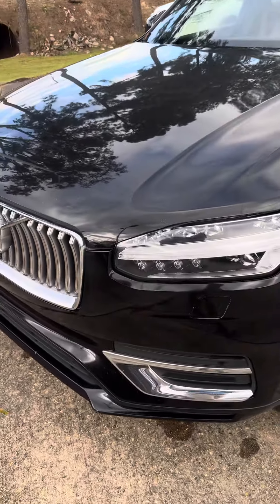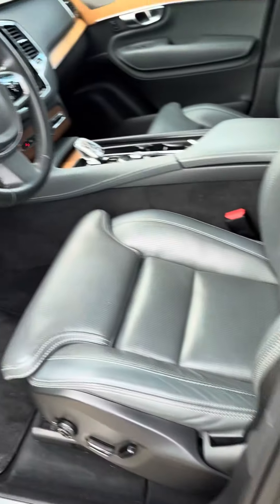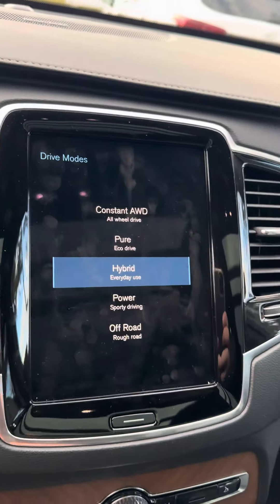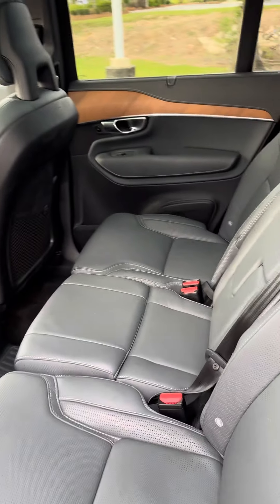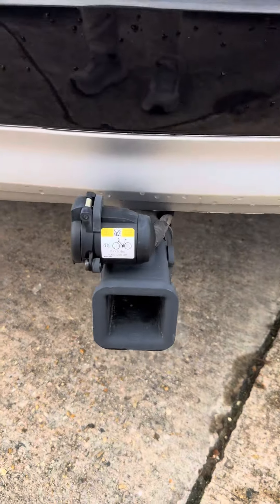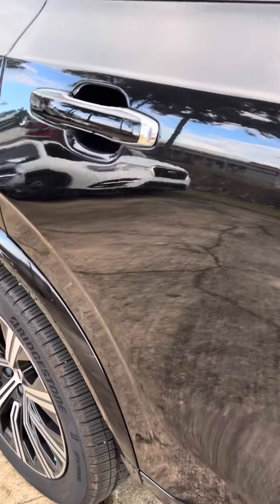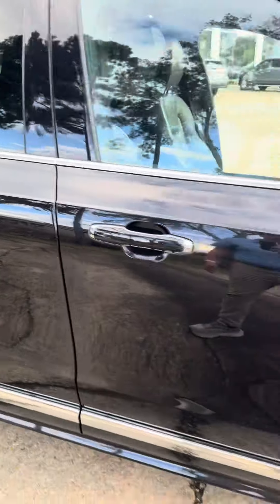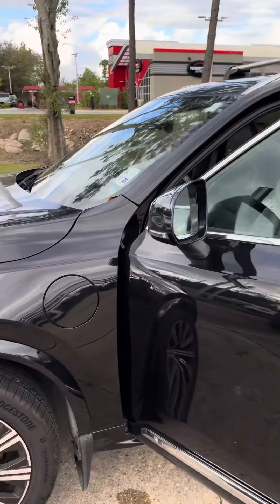2020 Volvo XC90 for Tim